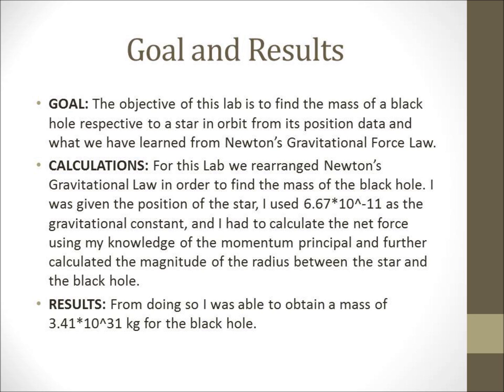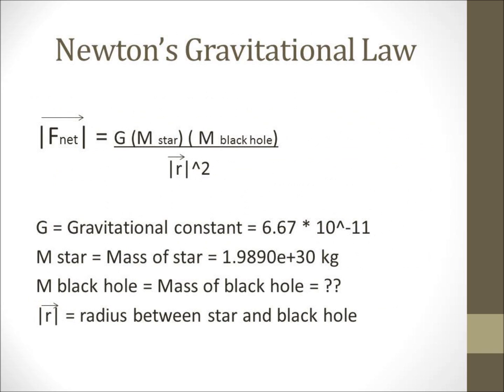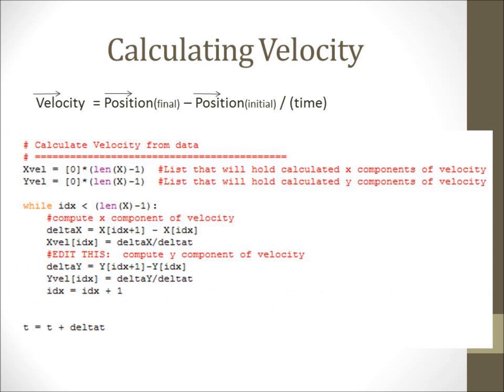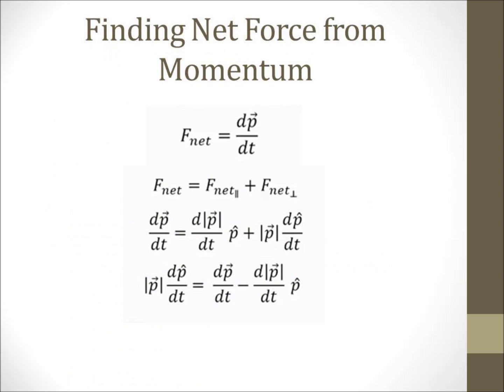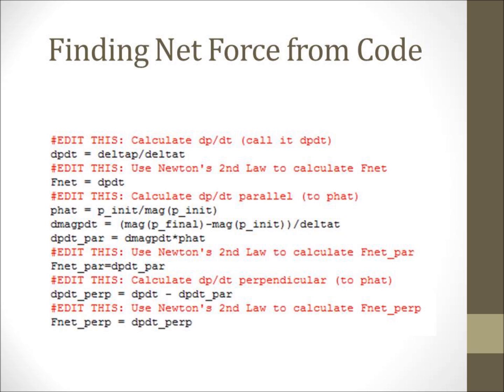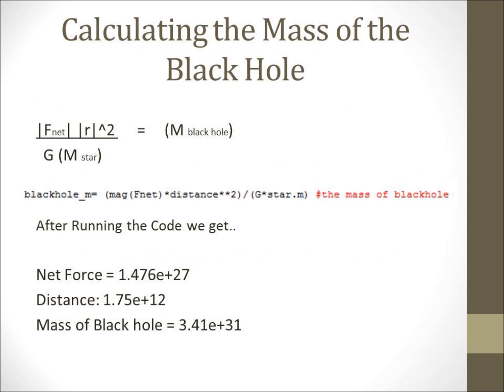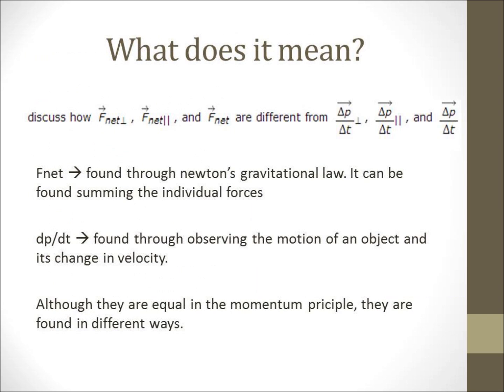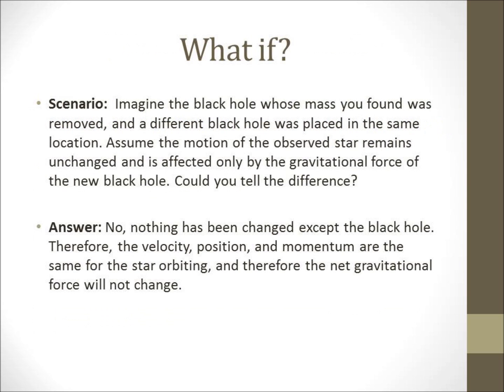Physics lab 3 - Black Hole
Finding the mass of the Black Hole